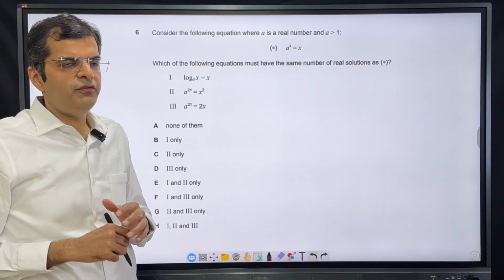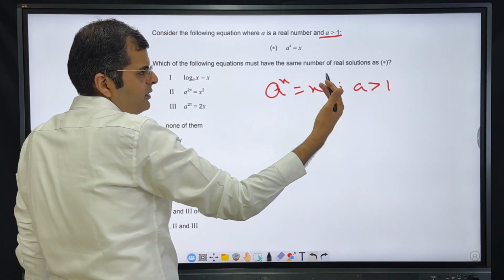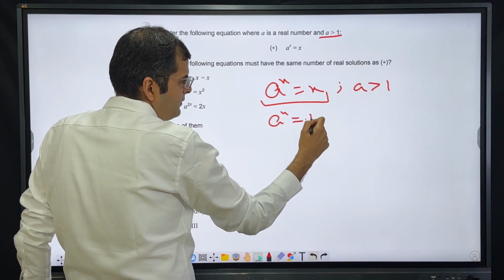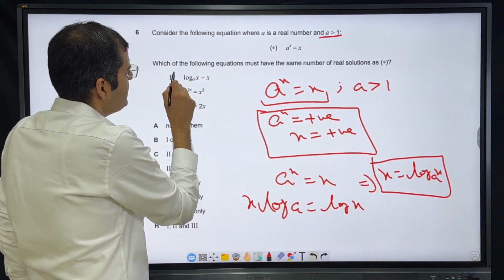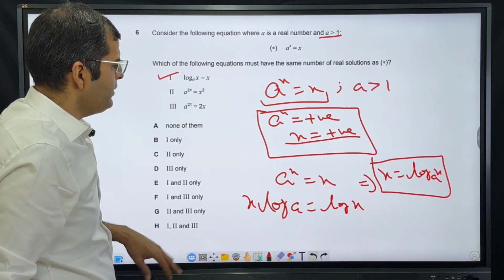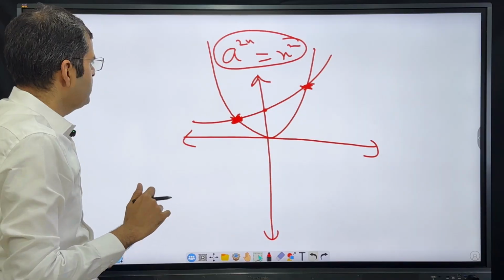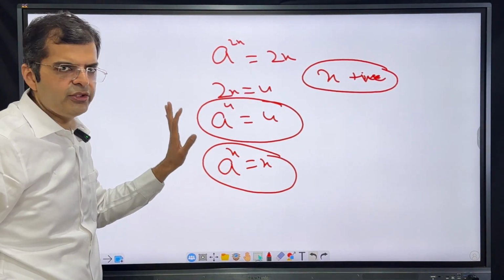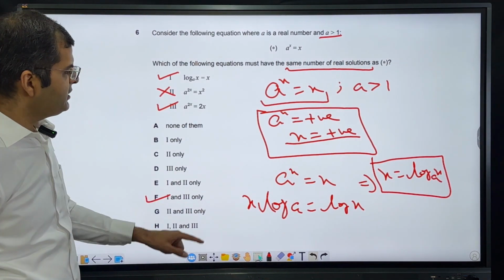TMUA 2023 Paper 2 Question 6| TMUA coaching in Delhi | TMUA classes online | TMUA Crash Course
Master TMUA 2023 Paper 2 (Question 6) with this detailed, step-by-step solution designed to help you boost your score and confidence. If you’re searching for  Online TMUA Tutoring, TMUA Classes Online, TMUA Mock Exams & Tests, best TMUA Coaching 2026, TMUA Crash Course , TMUA coaching in India, TMUA coaching in Delhi, Gurgaon, Noida, Bangalore, or the best TMUA online coaching, this video is exactly what you need to level up your preparation.

📚 Best TMUA Coaching & Preparation Options:
We provide: